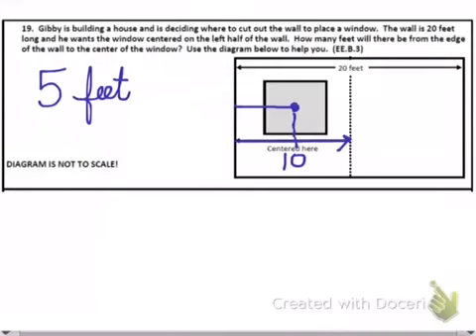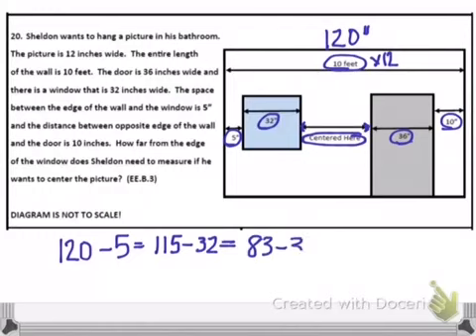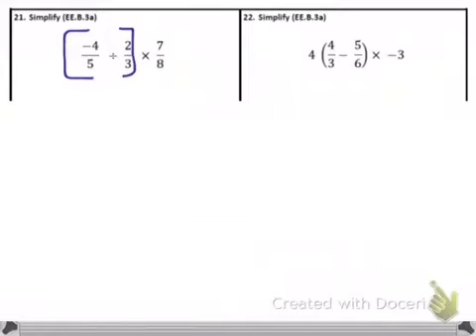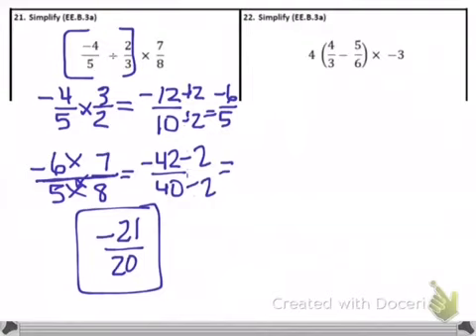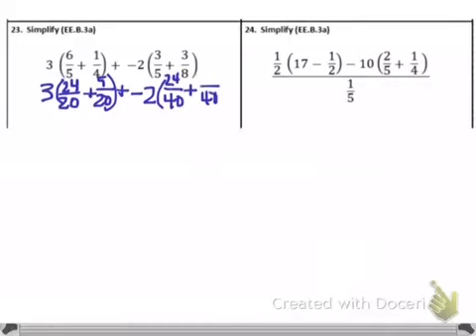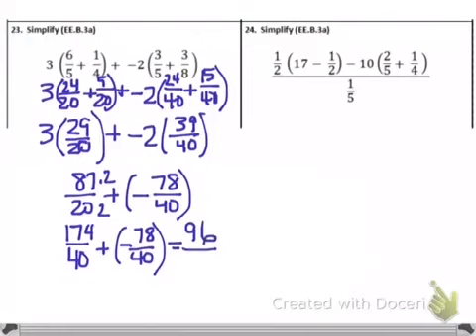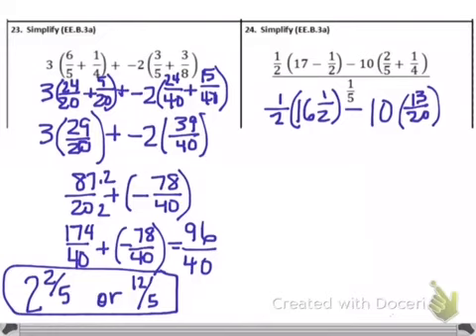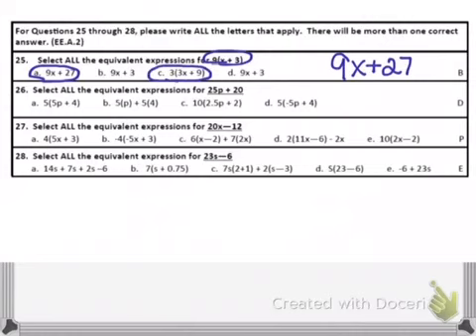Algebra Test One Study Guide